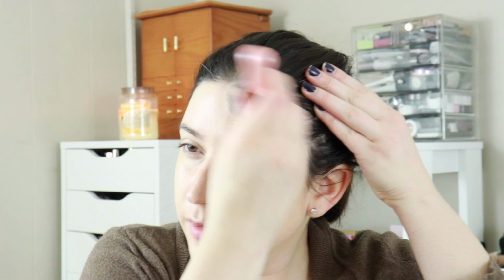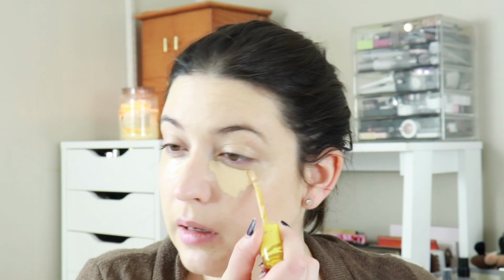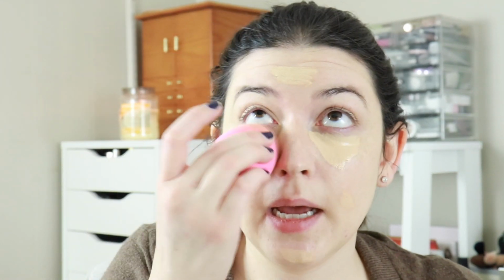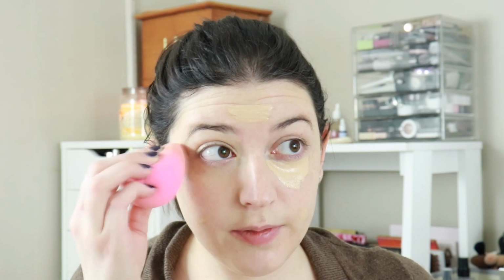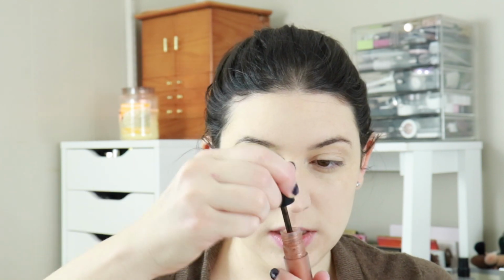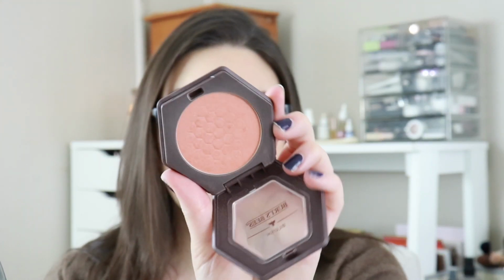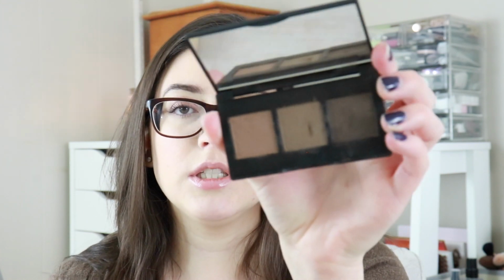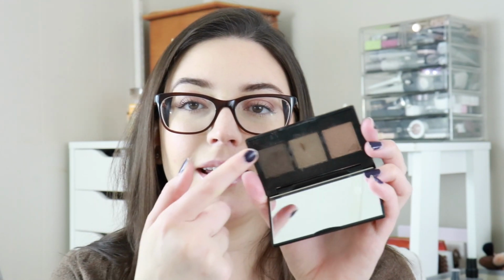KOSAS TINTED FACE OIL FIRST IMPRESSION & ALL DAY WEAR TEST | oily skin's worst nightmare?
Hello! (watch in HD)

Hey! So I hope this was helpful for you if you have oily skin and you've been on the fence about purchasing it or not. Hope everyone is staying safe.

Pixi Rose Ceramide Cream
Kosas Tinted Face oil
Kosas Concealer
Kosas 10 second eyeshadow in globe
Too Face chocolate Soleil bronzer
Burts Bees Blush in bare peach
The Brow Gal Trio
Thrive Causmetics Mascara
Benefit Cosmetics Gimme Brow
Buxom Full on lip polish in Samantha

In Case You Missed It:
Previous Video:

FAQ:
What Camera do you use?
Canon 80D
What editing software do you use?
imovie
What does your name mean?
Vesna means "spring"
How do you say your name?